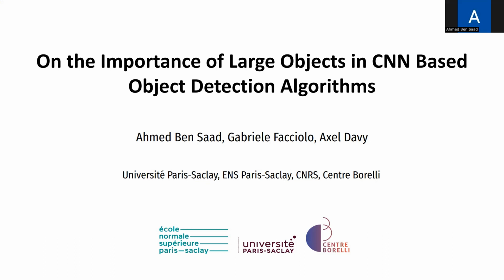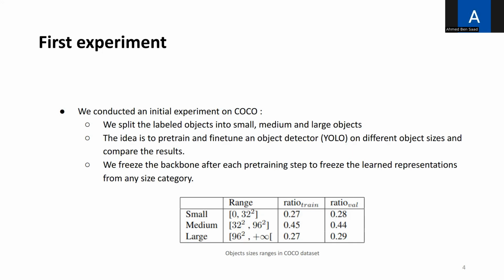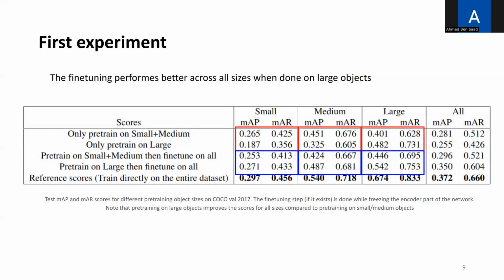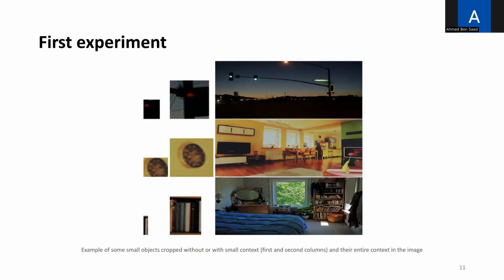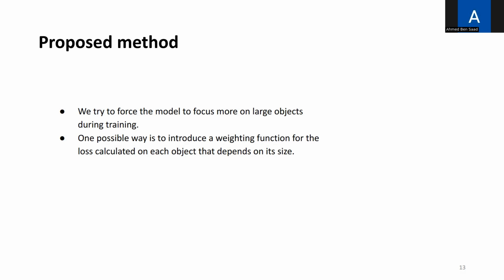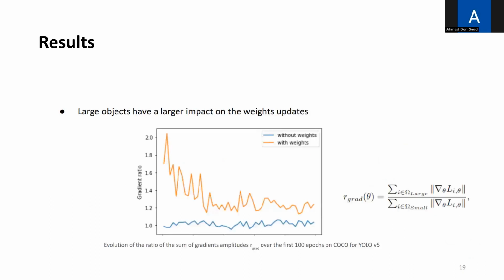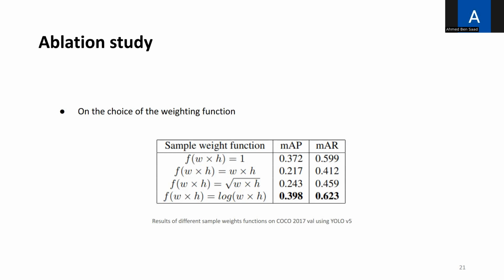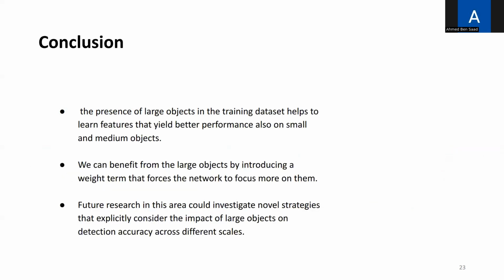On the Importance of Large Objects in CNN Based Object Detection Algorithms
Authors: Ahmed Ben Saad; Gabriele Facciolo; Axel Davy
 Description: Object detection models, a prominent class of machine learning algorithms, aim to identify and precisely locate objects in images or videos. However, the task of accurately localizing objects within images yields uneven performances sometimes caused by the objects sizes and the quality of the images and labels.
In this paper, we highlight the importance of large objects in learning features that are critical for all sizes. Given these findings, we propose to address this by introducing a weighting term into the loss during training. This term is a function of the object area size. We show that giving more weight to large objects leads to improvement in detection scores across all sizes and so an overall improvement in Object Detectors performances (+2\% mAP on small objects, +2\% on medium and +4\% on large on COCO val 2017 with InternImage-T). Additional experiments and ablation studies with different models and on different dataset further confirm the robustness of our findings.